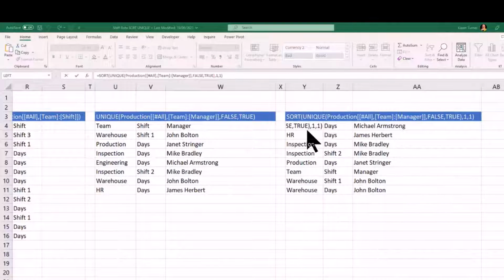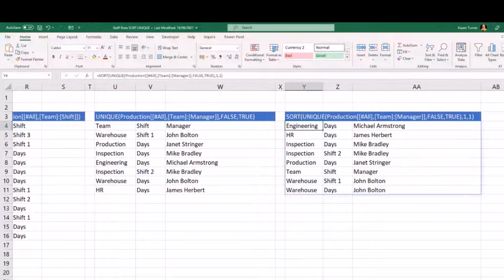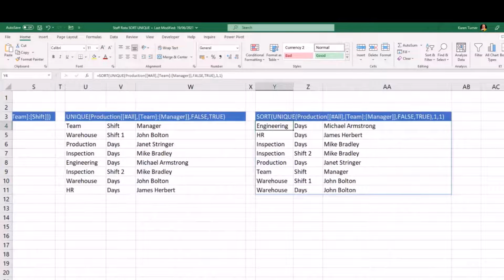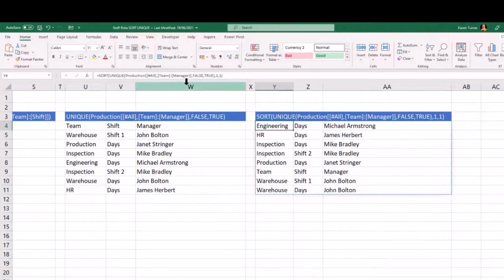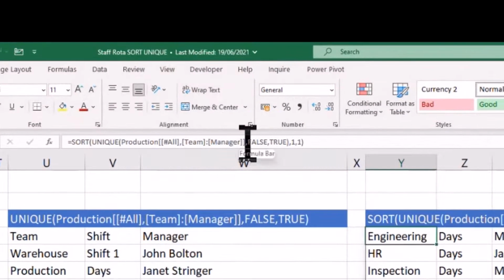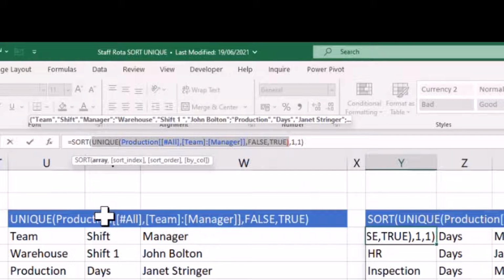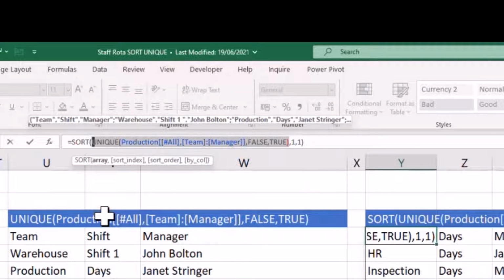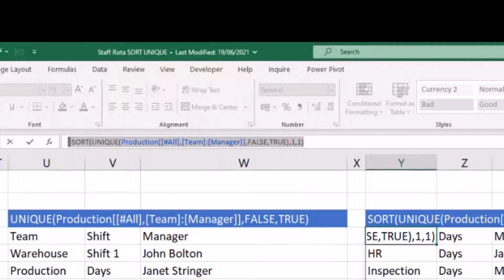Exciting F9 Function Key Update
We love updates and new ways of improving our daily use of Excel. Until now, you could press F9 to reveal formula results as you write them.

Microsoft Excel is rolling out a new feature where you simply select the formula in the formula bar and you see the answers.

Take a look at our latest video where we explore this new update a little more.